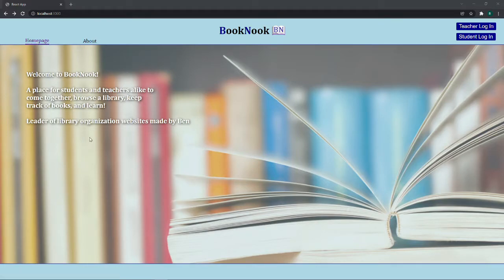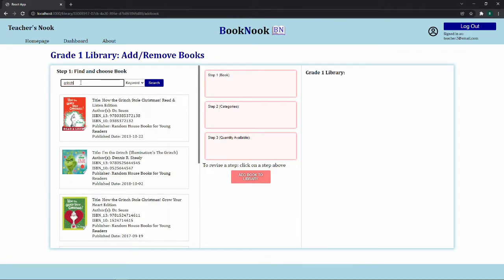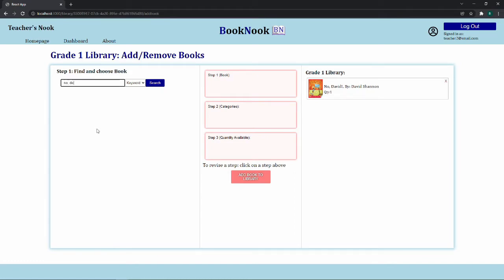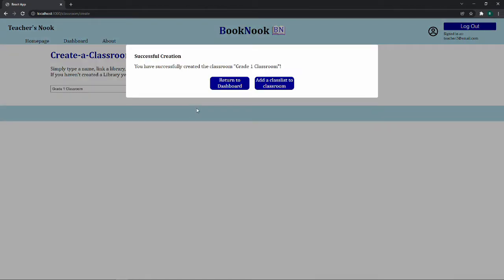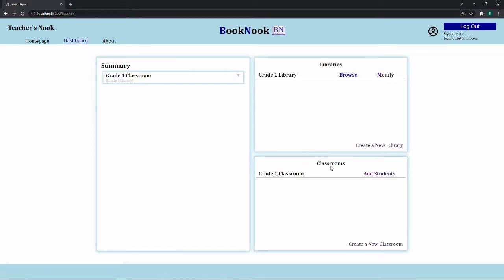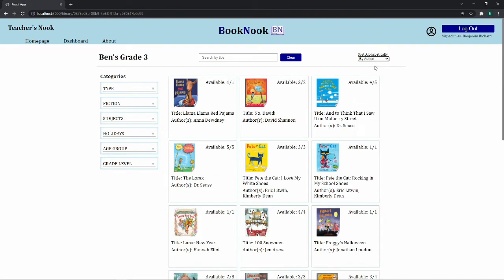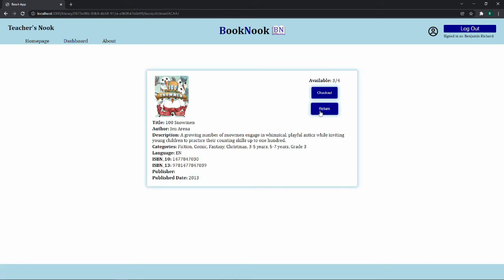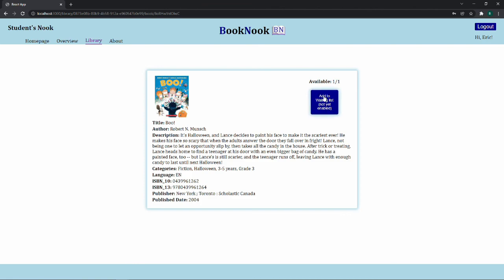BookNook: Classroom Library - Concordia Capstone Project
This video is an overview of my capstone project for Concordia University's Web-Development Bootcamp. It was completed over a two week time period and it incorporates most of what we learned including but not limited to: JavaScript, React.js, CSS, HTML, Node.js, Express.js, MongoDB. It also uses the Google Books API for searching for books and adding books to your classroom library. Enjoy!